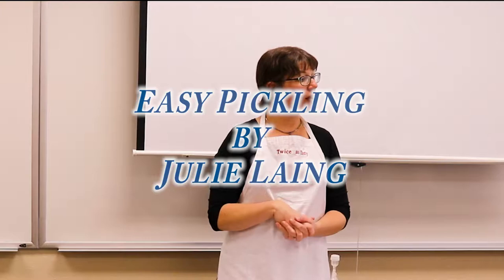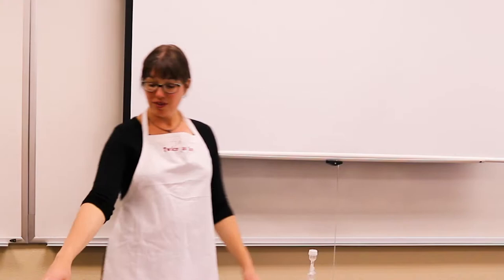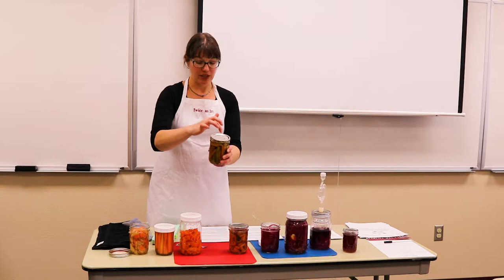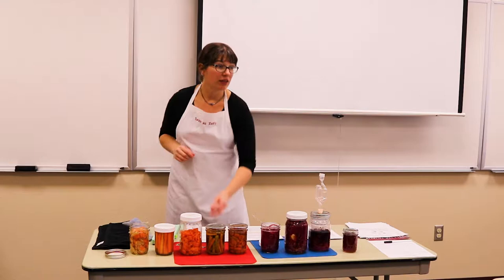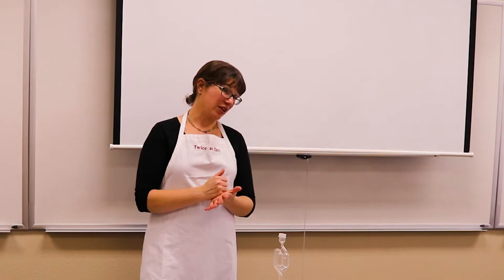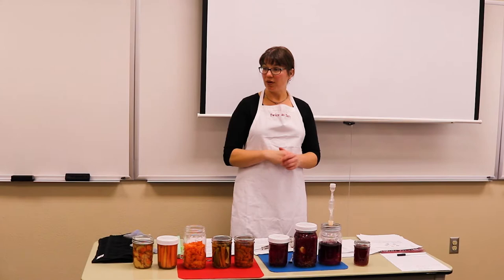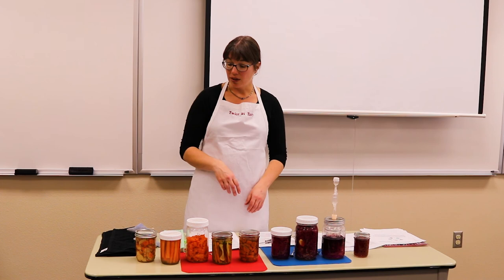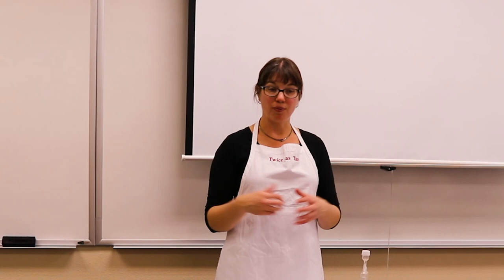Easy Pickling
This workshop was presented at the 4th Annual Free The Seeds and Start Fair held at the Flathead Valley Community College in Kalispell, Montana.
Pickling is a safe, easy way to preserve almost any vegetable. Food blogger Julie Laing of Twice as Tasty will introduce you to the basic science behind pickling and how to customized your pickles to fit your produce and time frame: mealtime pickles that are ready in minutes, refrigerator pickles ideal for single-jar batches, fermented pickles big on flavor and crunch, or pasteurized pickles perfect for long-term storage.
A must read book
How To Farm and Garden has a mission to capture and share quality videos containing educational and inspirational content that can be applied for more sustainable living.
It is our hope that our work will make an impact on individuals, communities and ultimately the world.